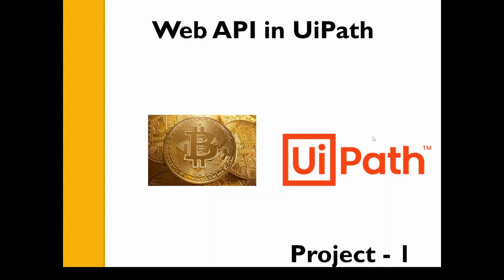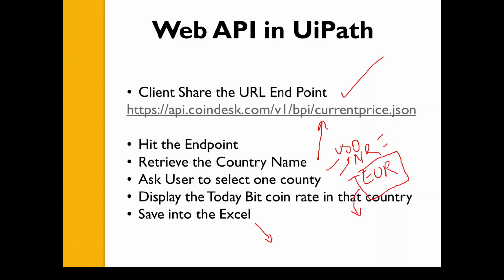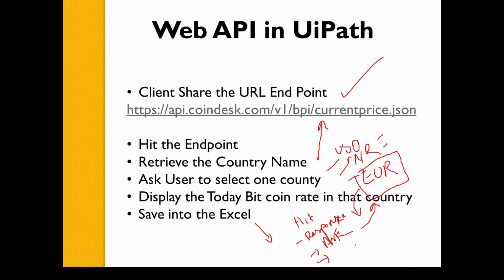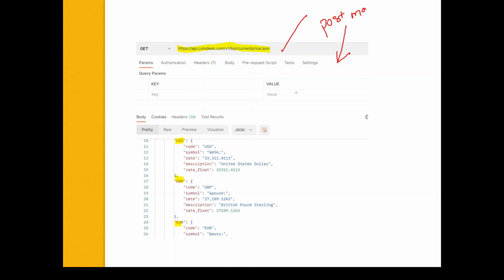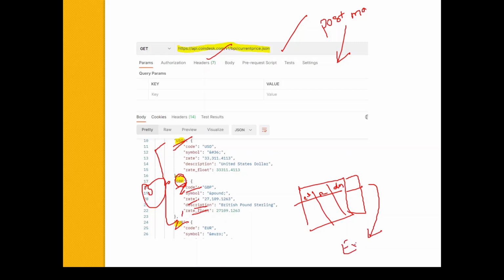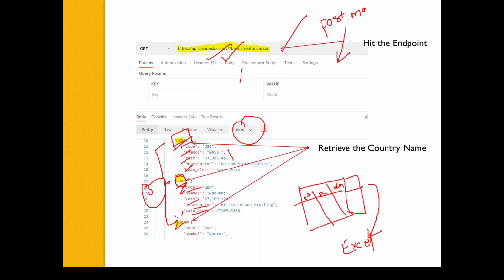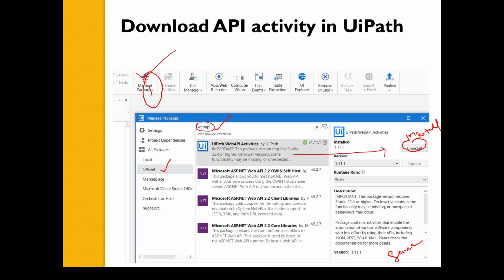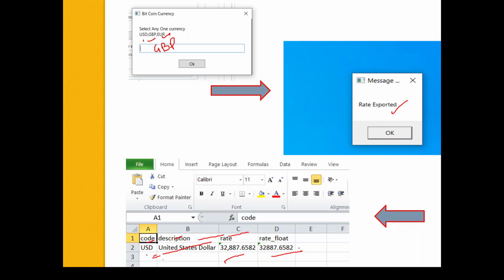UiPath Web API call| Project based web API Learning in UiPath - part 1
Hi Friends,

In this service, we are going to learn/ Understand API-based projects, We will understand uipath API calls, and how we integrate API in UiPath.

uipath rest API
How to do API calls in UiPath
API calls using Uipath HTTP Request
How to use Rest API in UiPath
Json Result in Uipath
Handle JSON Data In UiPath
APi Project in Uipath
UiPath Web API call